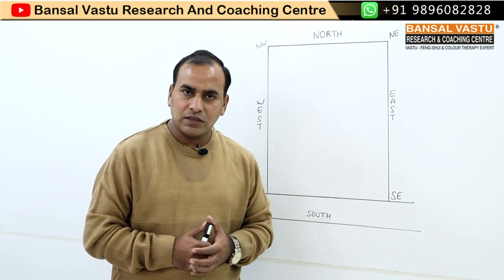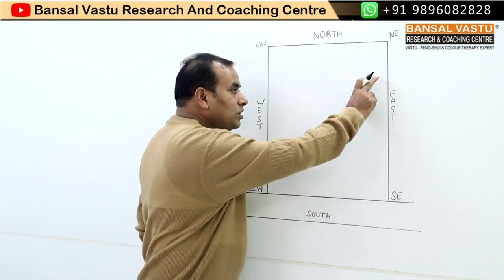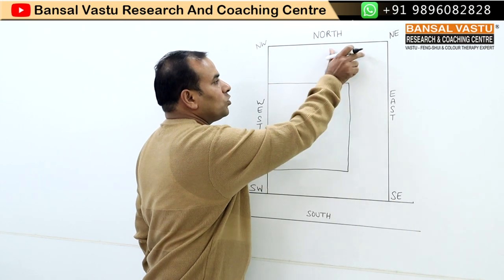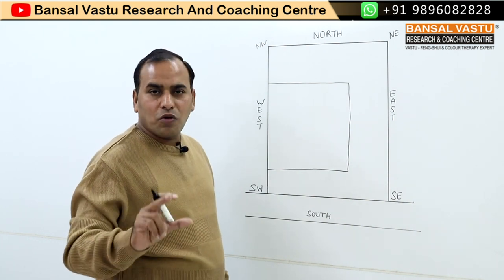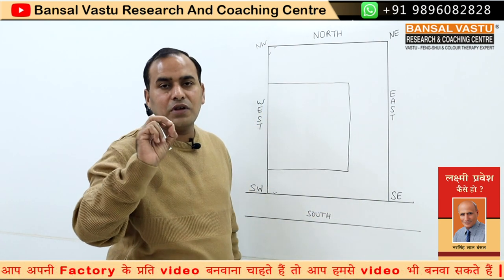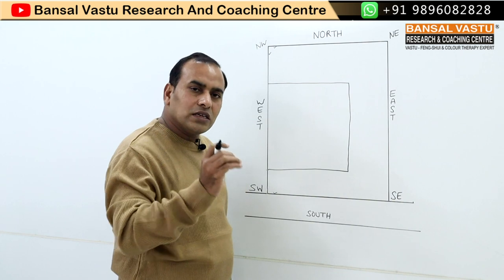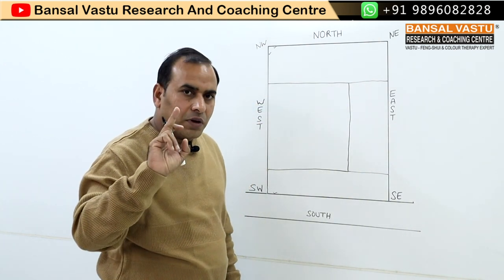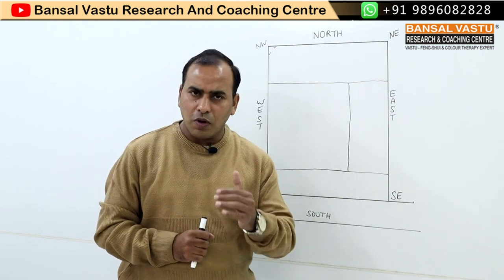Vastu Solution for Compound wall for South Facing House/ Home | vastu bansalvastu series#34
Vastu Tips for Neev Digging and Neev filling | नींव खुदाई की शुभ दिशा
Plot से negativity कैसे दूर करें ?
How to remove negativity in your plot ?
आप अपने घर से इस प्रकार भी negativity को दूर कर सकते हैं |
Plot चयन से Plot शुद्धि तक गृह निर्माण से गृहप्रवेश तक यह सीरीज़ आप लोगों के लिए मैं  लेकर आ रहा हूँ |

Bansal Vastu Research And Coaching Centre
By Dr. Vipin Bansal   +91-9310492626